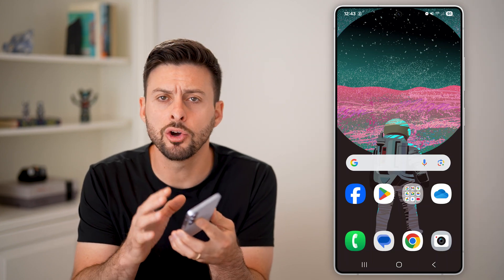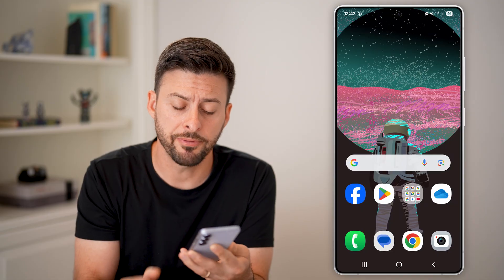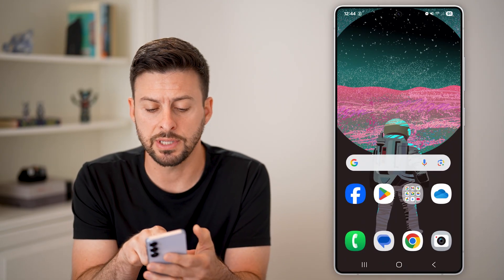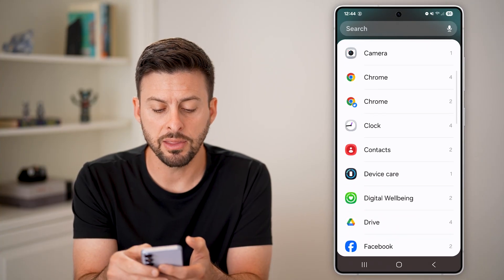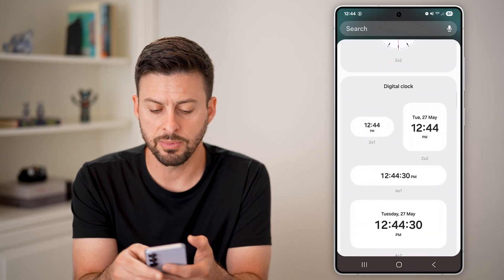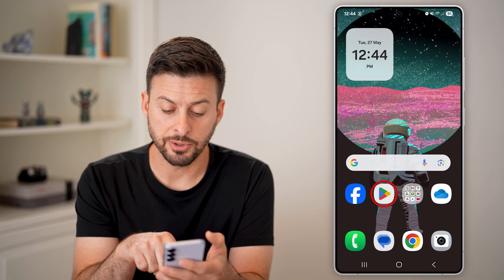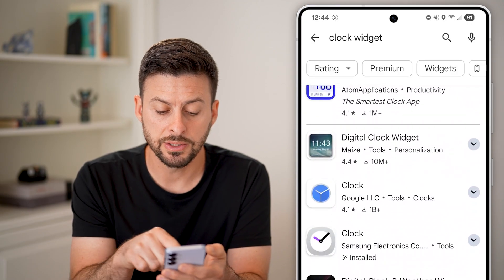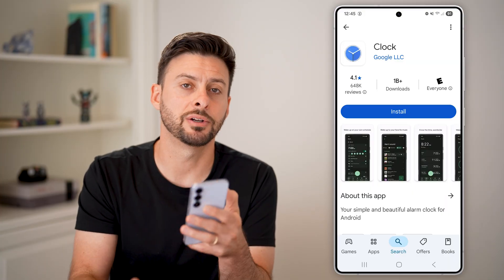How To Add Date And Time To Home Screen On Android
Here's how to add the date and time to the home screen on your Android phone.